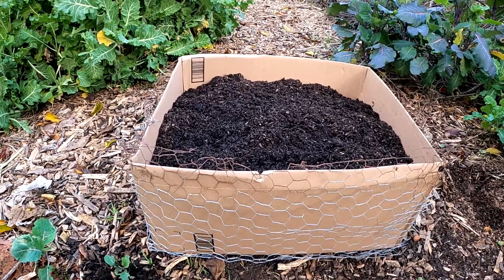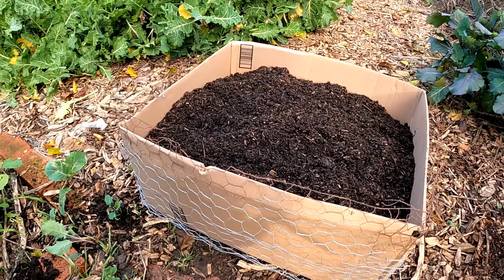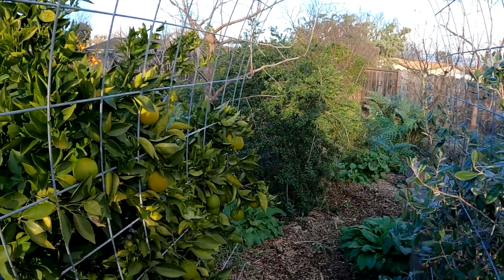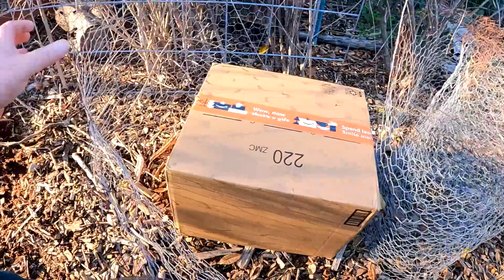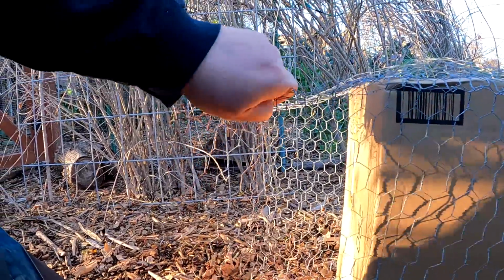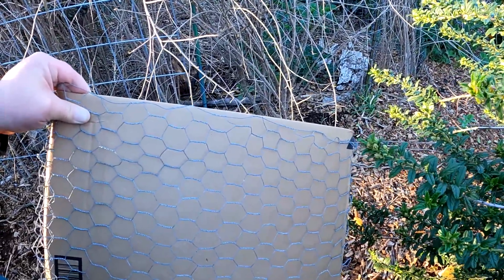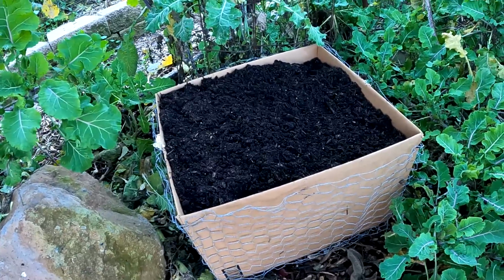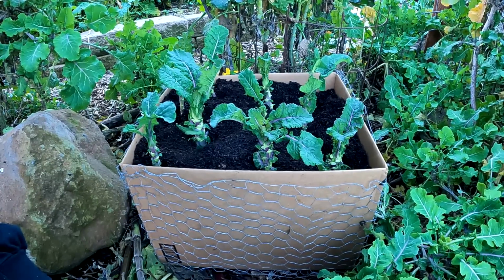Lumber Dealers Don't Want You To Know About This Raised Bed Garden Hack!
Here's how to easily build a raised bed garden in just a few minutes for pennies on the dollar!